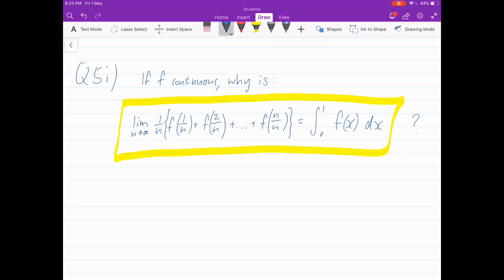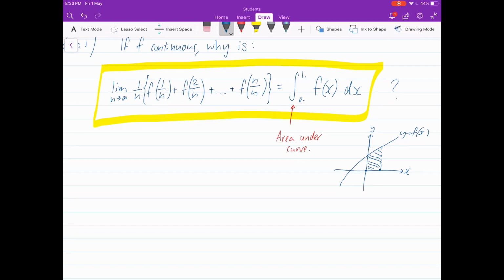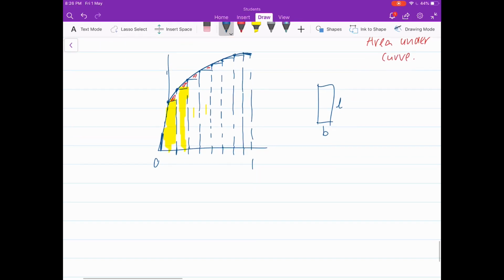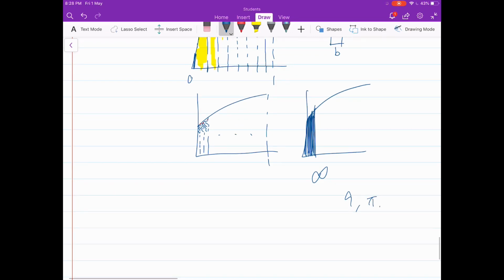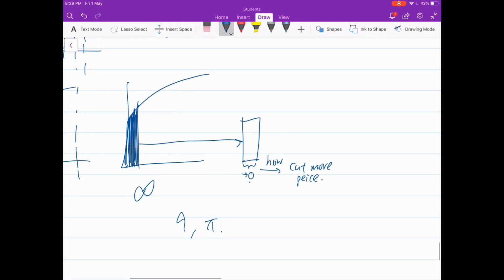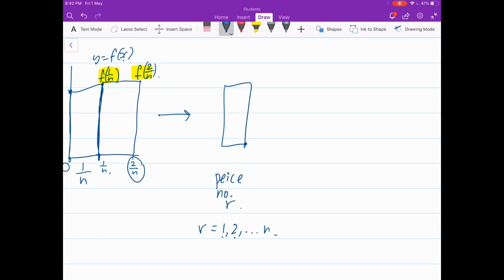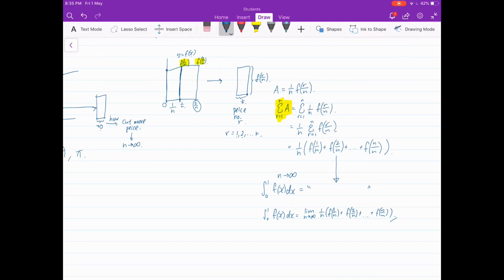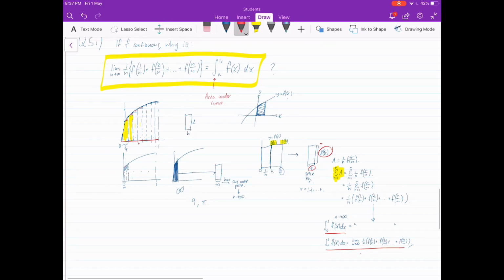H2 math Integration with limits